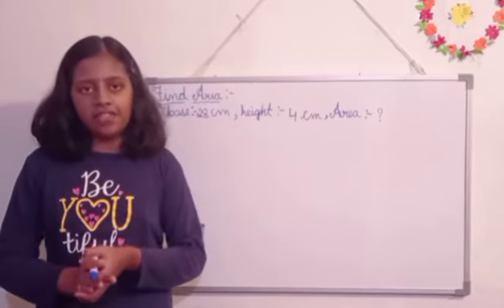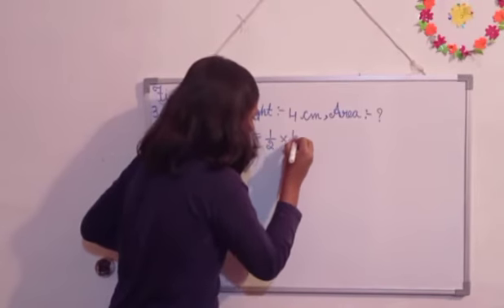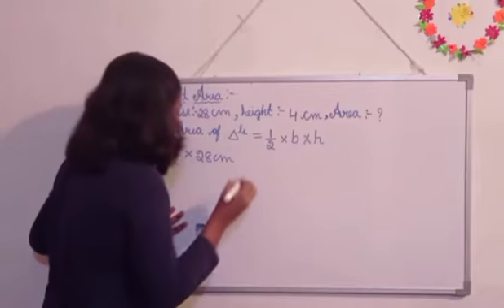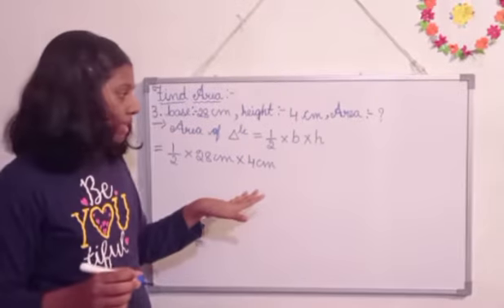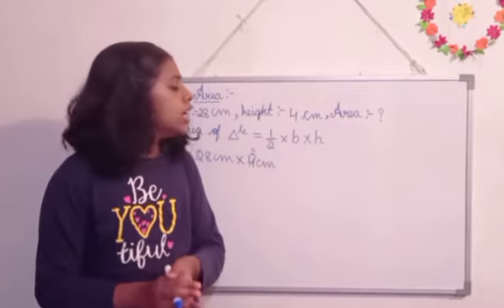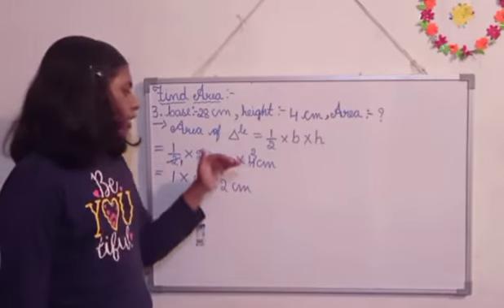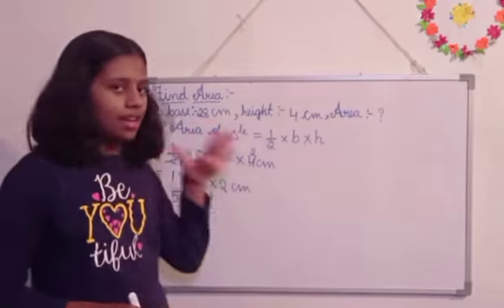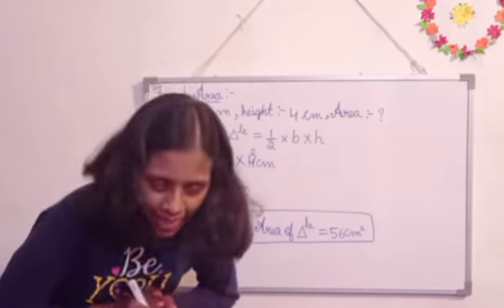how to find the area of triangle ??